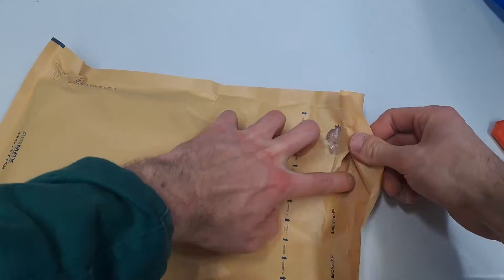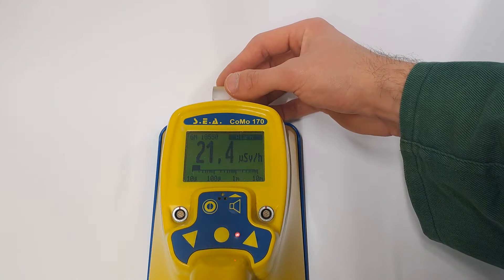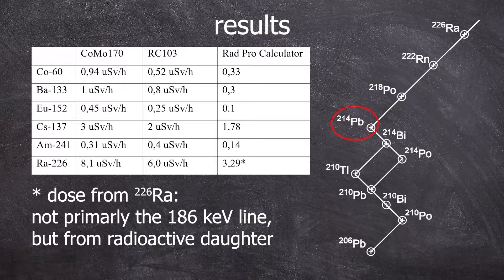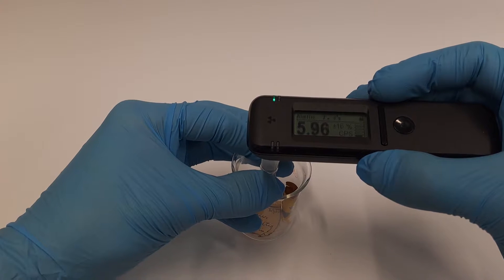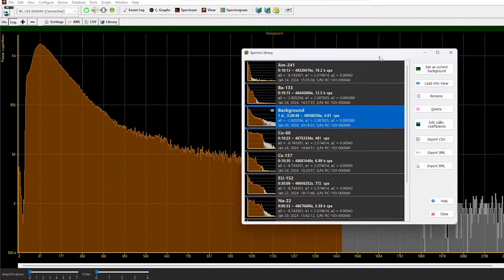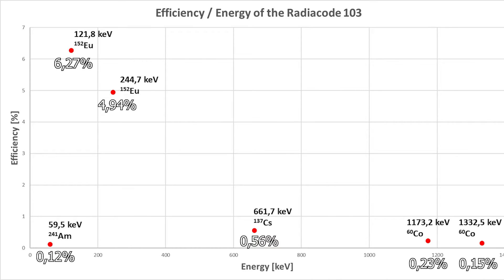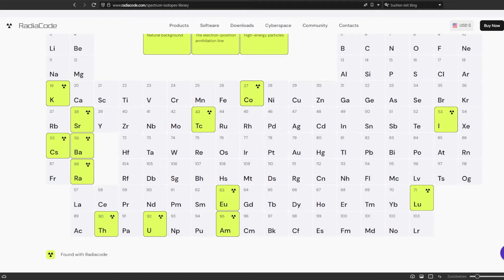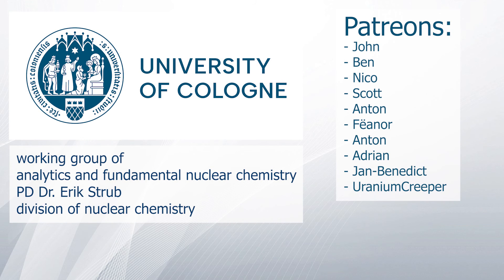Radiacode 103 unboxing and review - nuclear chemistry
[1]

0:00 unboxing
0:39 scintillation counter
1:11 Dose rate
3:32 Alphas and Betas
4:10 spectrum function
6:25 efficiency
7:25 wise words
9:19 Bye :)